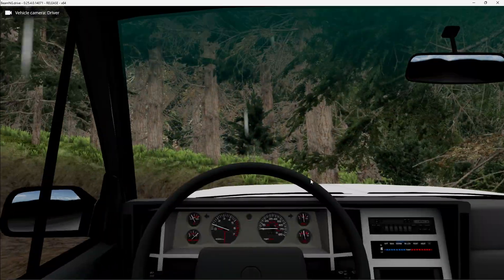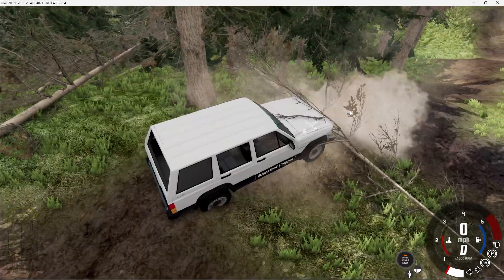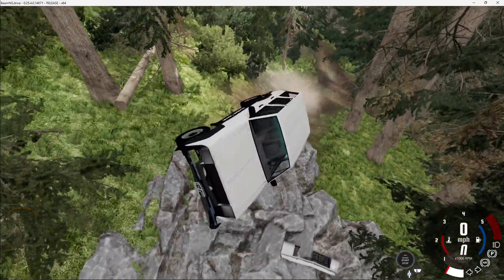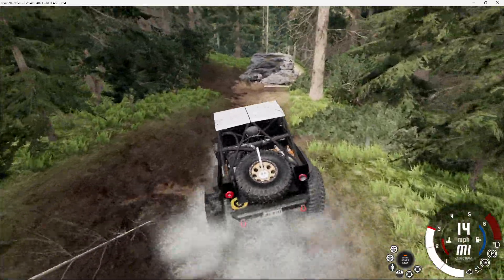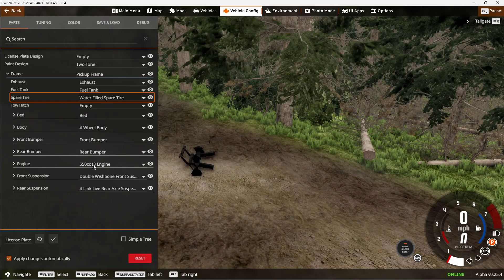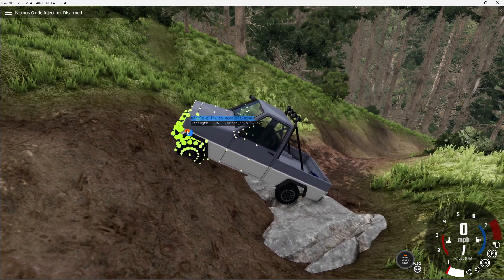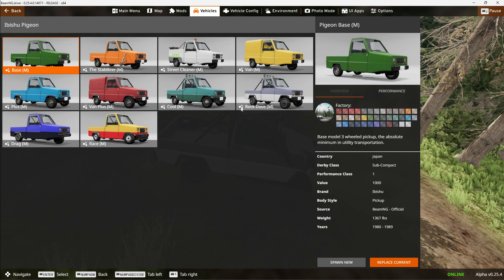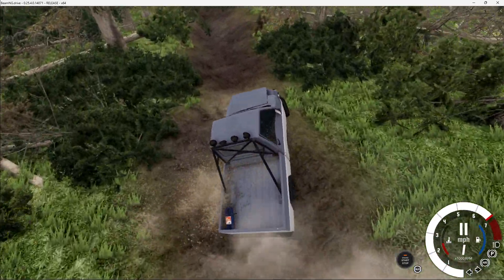Extreme 4x4 Offroad trials in Terrible Offroaders!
These cars really were terrible IM TALKING PIGEONS HERE GUYS.

Keywords (ignore)
beamng
beam ng
beam ng drive
offroading
offroading videos
extreme offroading